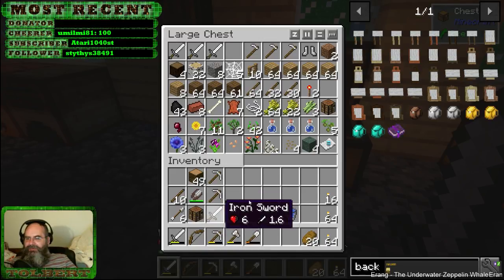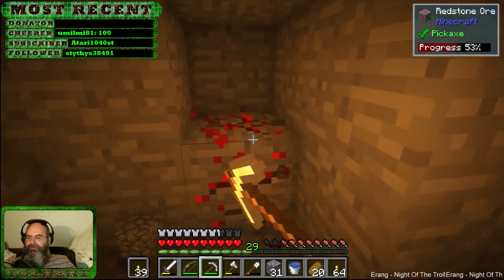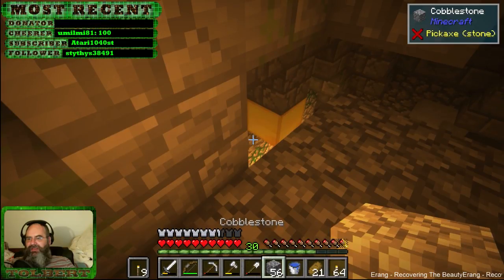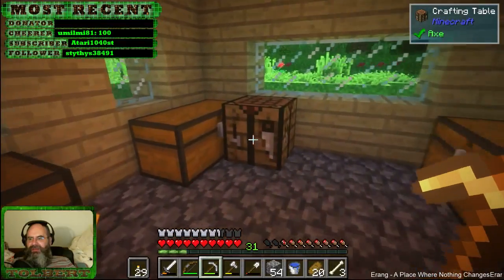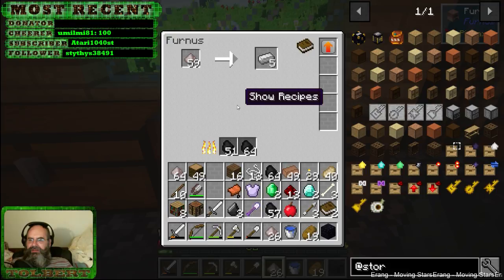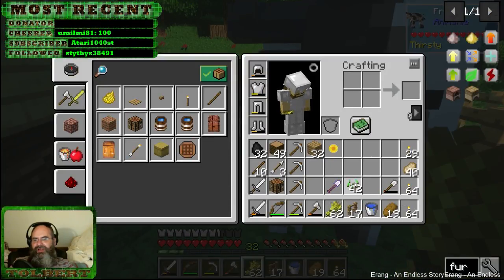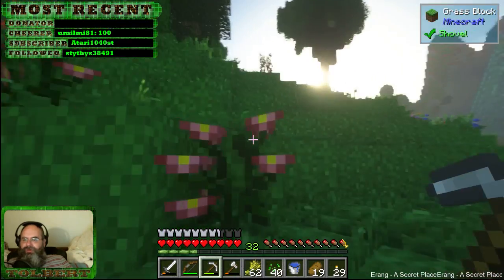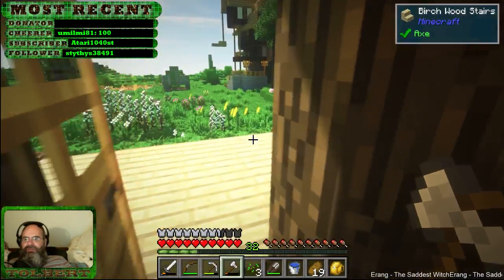Minecraft: Natures Beauty Live Stream 2018-05-08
Live Stream Schedule:
Tuesday 11:30 pm EST to 1:30 am EST
Thursday 11:30 pm EST to 1:30 am EST
Sunday 3:00 pm EST to 7:00 pm EST